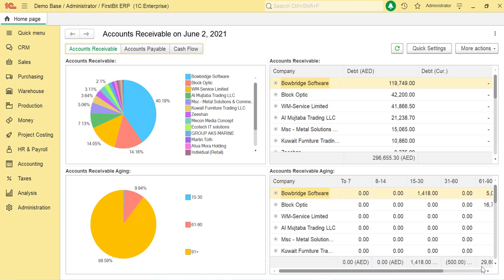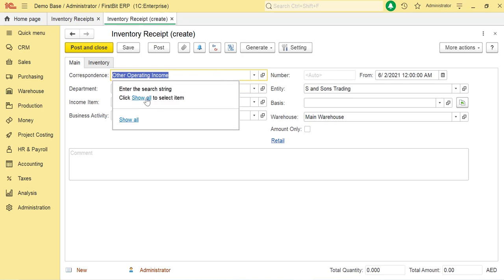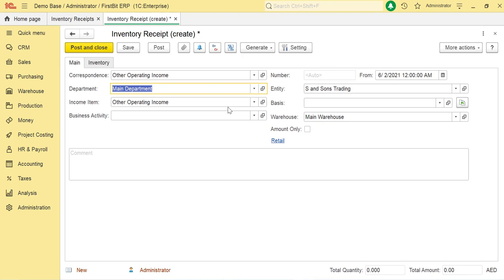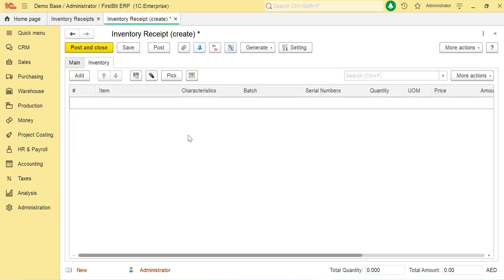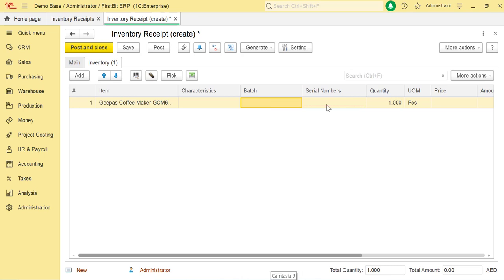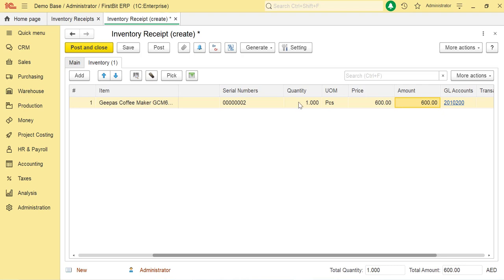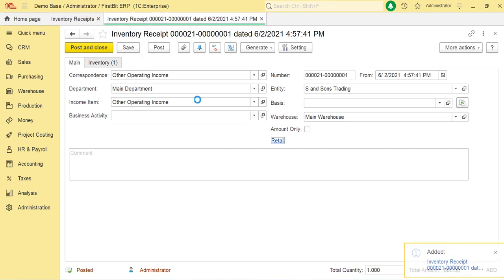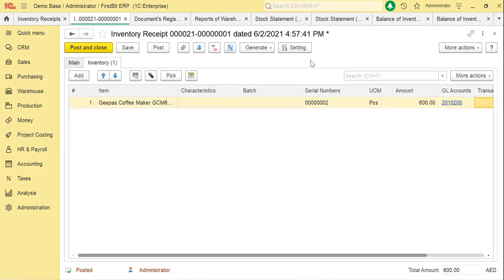How to record inventory receipt